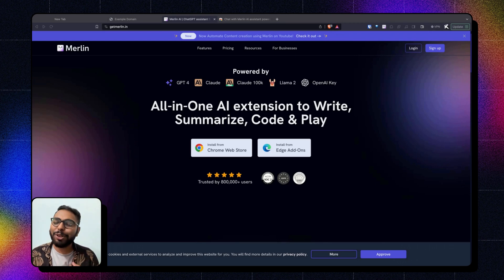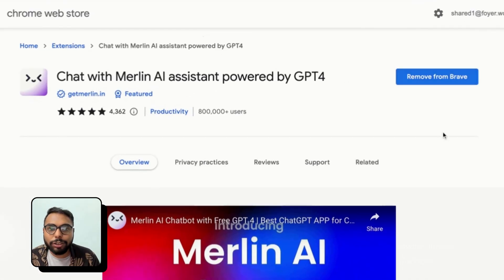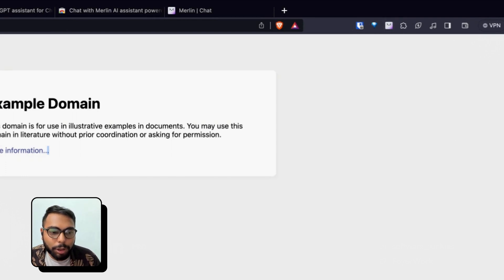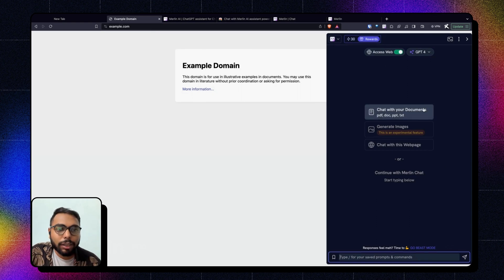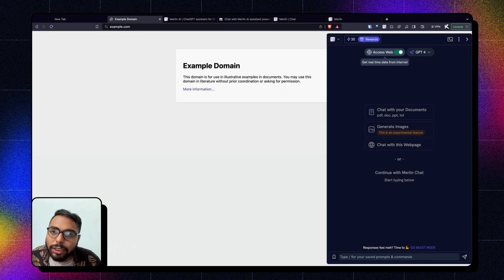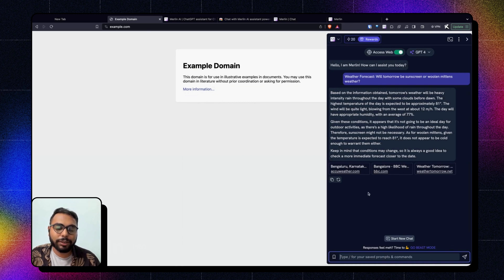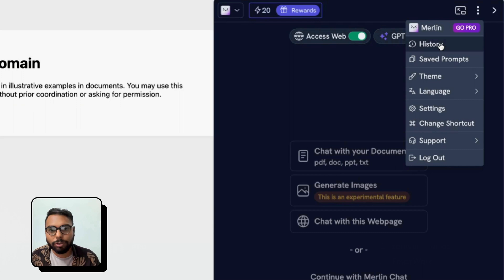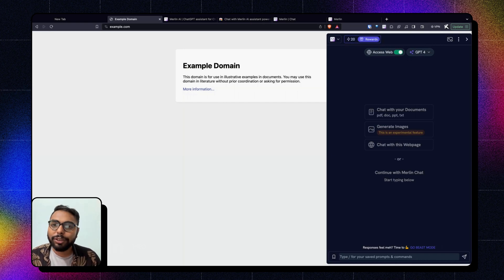How to use Merlin AI | ChatGPT Chrome Extension with Free GPT-4, Claude2 and Llama2 | Try for FREE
Learn how to use Merlin AI, ChatGPT Chrome Extension with the latest versions of GPT-4, Claude 2, and Llama 2.
This Chatgpt Chrome Extension allows you to leverage the power of these advanced AI models on all websites within your browser.
Whether you're a content creator, a researcher, or simply curious about AI, this video will show you how to make the most of Merlin AI's capabilities.
Don't miss this opportunity to explore the potential of modern AI technologies - watch the video now!